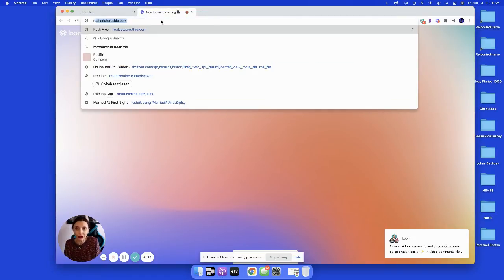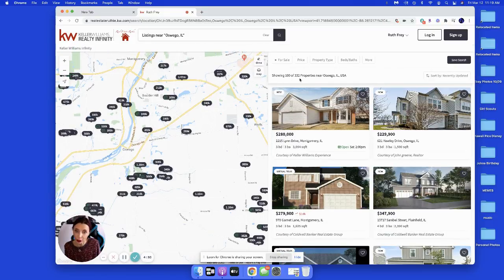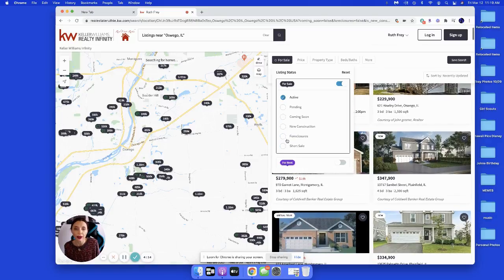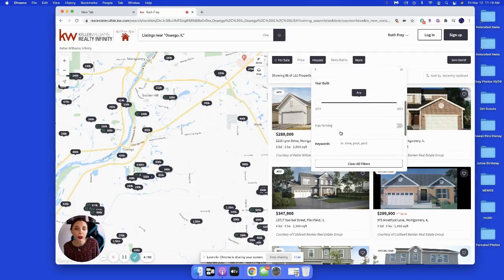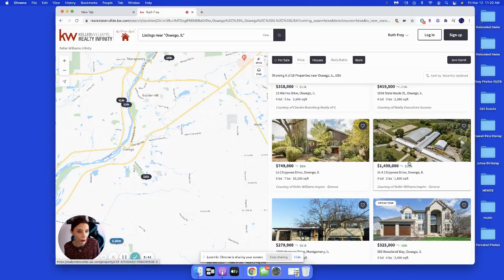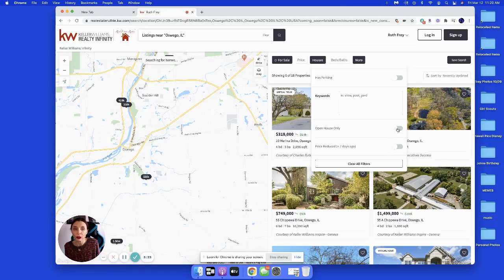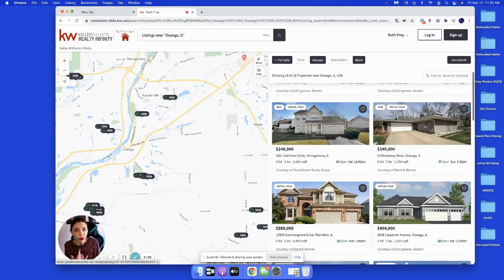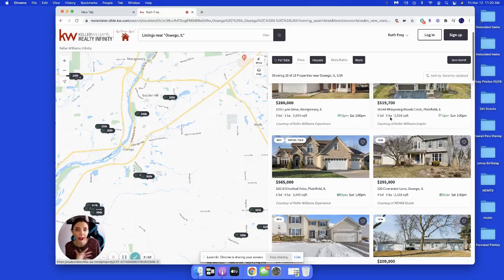Oswego IL Home Market Update March 12 2021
This video takes a brief overview of what is going on in the housing market in Oswego, IL. We will take a look at how to use realestateruthie.com as a tool to find reduced homes as well as new homes and open houses to view.

Look for more videos coming up that showcase other area locations and what their current market looks like.

Ruth Frey
Keller Williams Infinity Plainfield